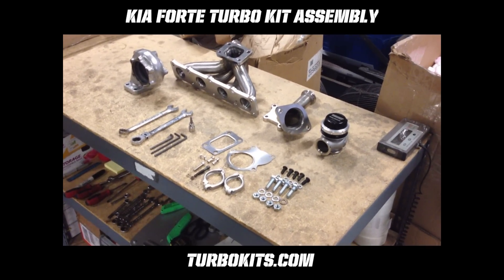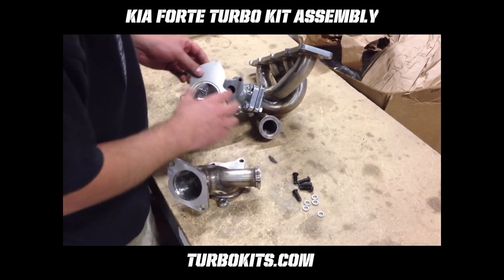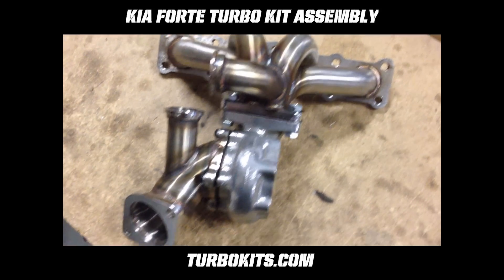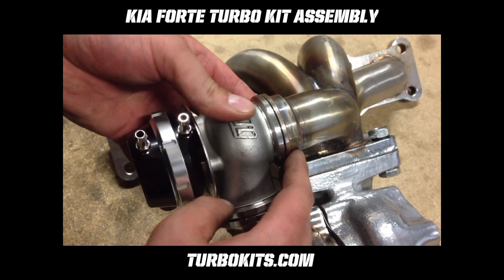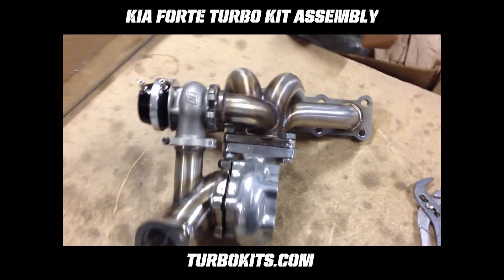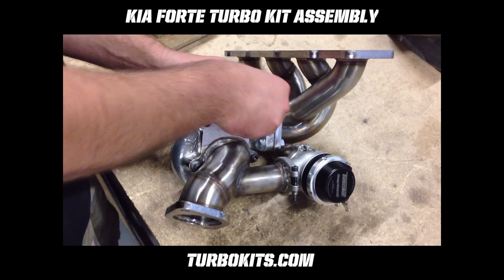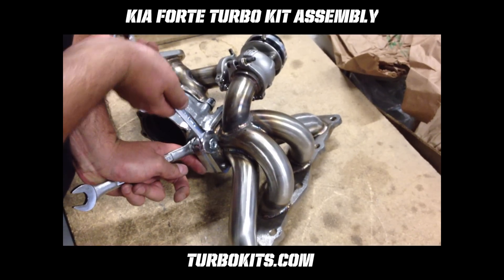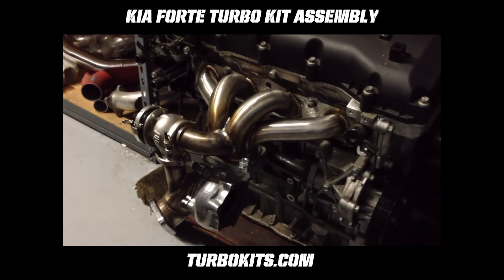Kia Forte Turbo Kit Assembly - Manifold, Turbo (Turbine Housing), Wastegate & Turbo Outlet Pipe